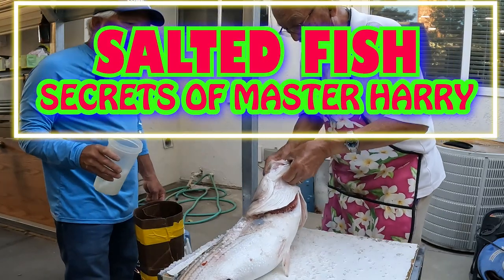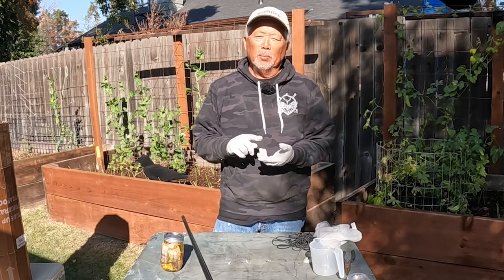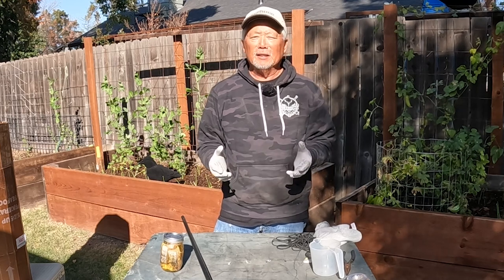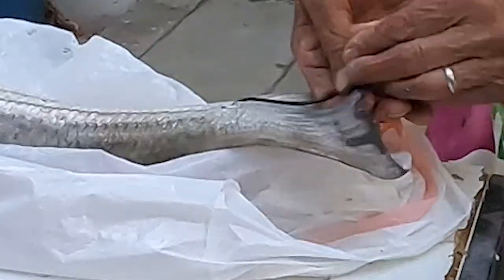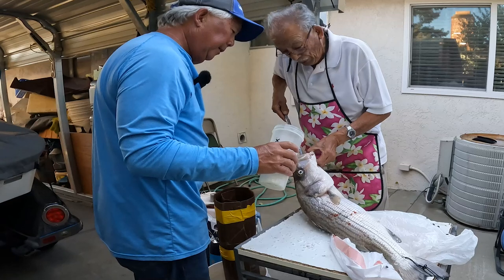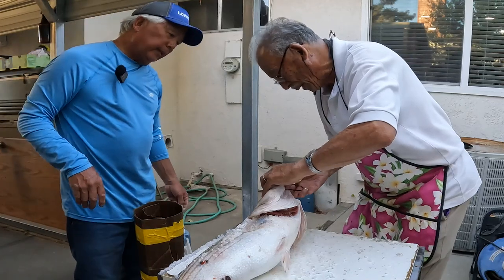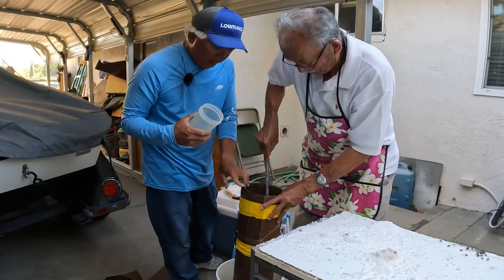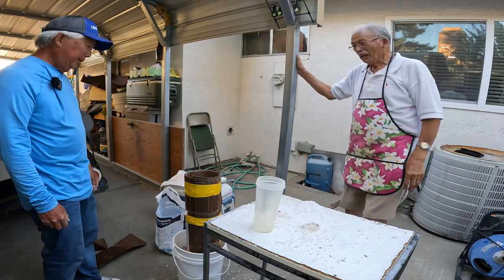Master Harry's SALTED FISH (Haam Mui) - Stripers, Halibut & Shad | Part 1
Long time family friend Harry Sen teaches me how to prepare hamm mui, making it out of striped bass. Harry learned this ancient technique from his mom passed down through generations on how to make salted fish. I love to cook and I have learned from my mom from an early age. I owned two restaurants back in the 80s for eight years.

I was lucky that Harry took the time to show me how it has been done for generations. My dad used to give Harry the stripers and he would salt them and give my dad back the jars of fish. I have made it a few times after Harry teaching me and it came out great!